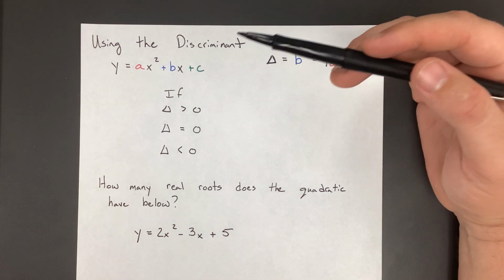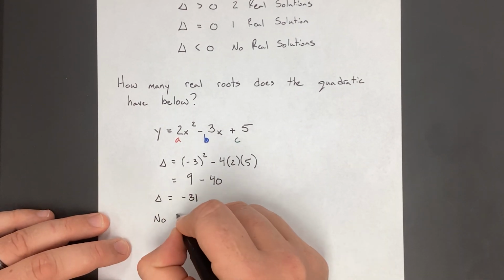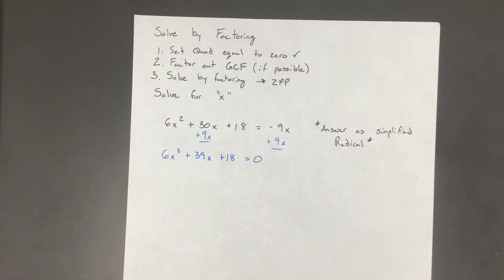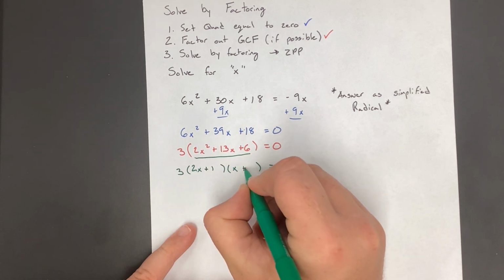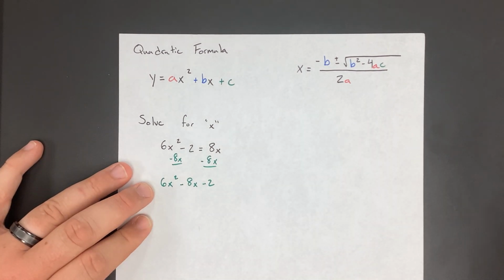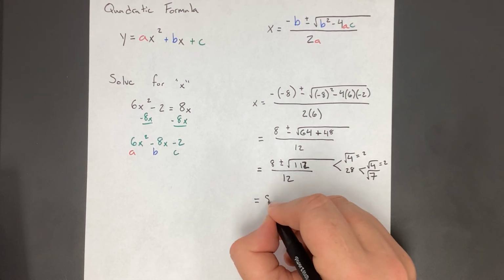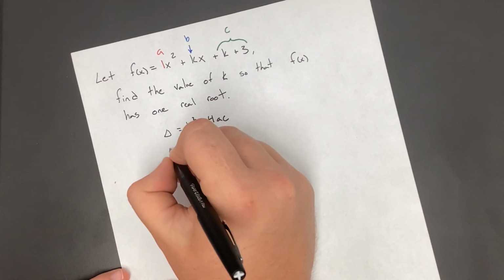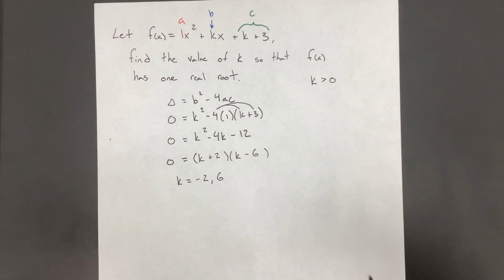Review of Quadratics (1R.3)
This video covers using the discriminant and solving quadratics by factoring and using the quadratic formula